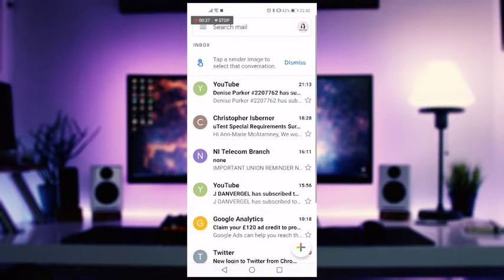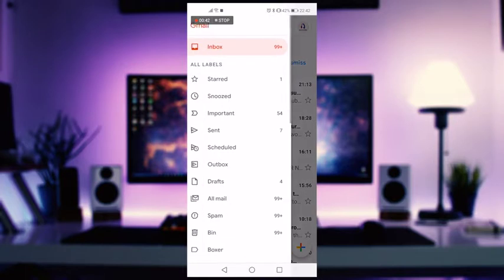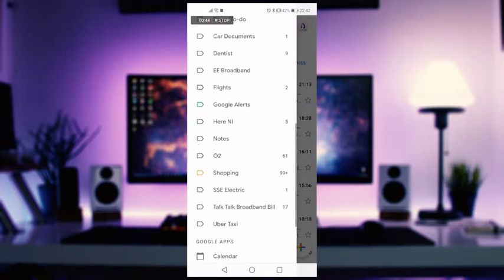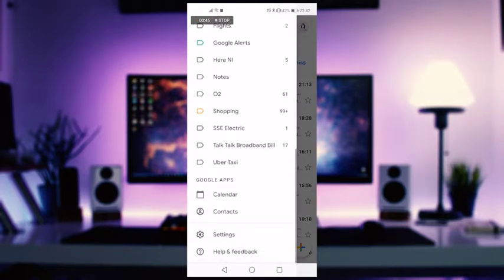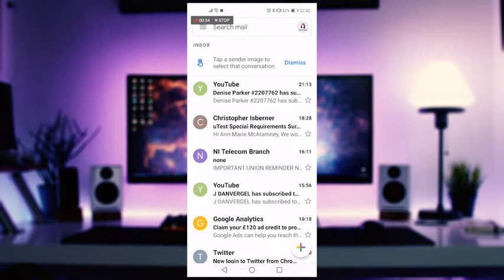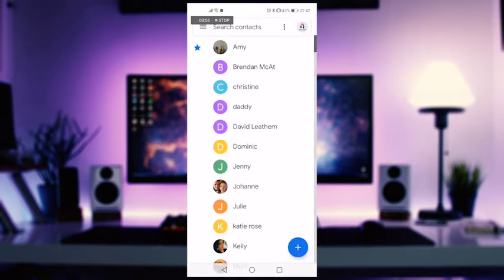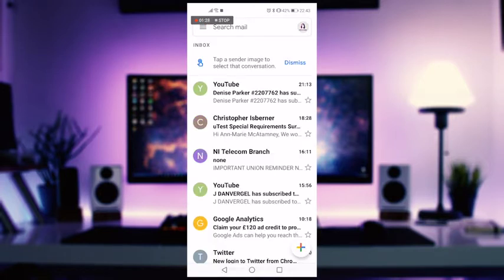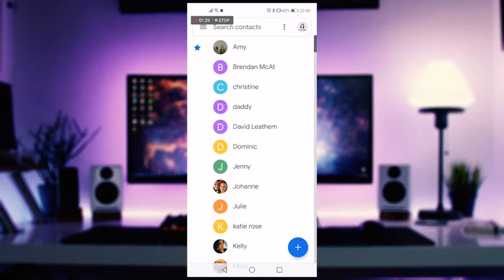Are my Contacts Backed up to Gmail?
How to Check Contacts in Gmail App.  In this step by step tutorial I will show you how to check phone contacts you have in your gmail app.

This is a handy way to check saved contacts in gmail.

My aim is to help people out when it comes to tech on their phone or tablets.  This video is for another young or old wanting to learn how to use basic functions of their new mobile phone.

Watch this space as I will be uploading more videos from week to week.  So if its something as basic as how to add a contact or something like scheduling a text message then my channel is the one you should subscribe so you can be kept up to date with the last tech tutorials.

I hope you enjoy my video and if you do have any questions write them in the comments section.

Supreme Guru